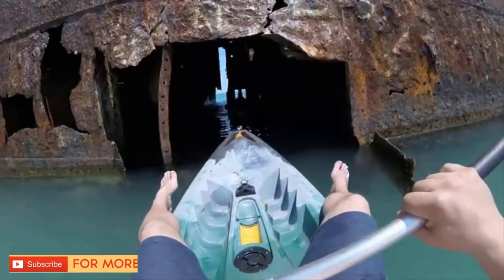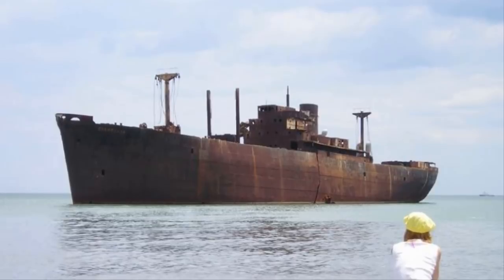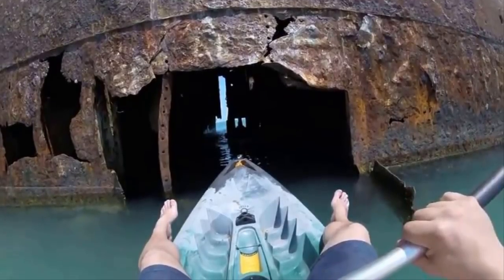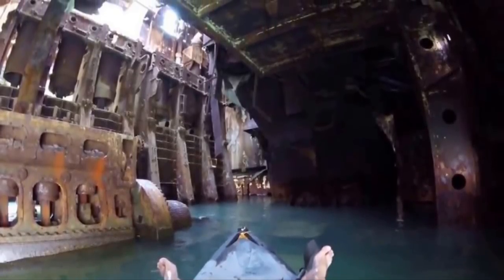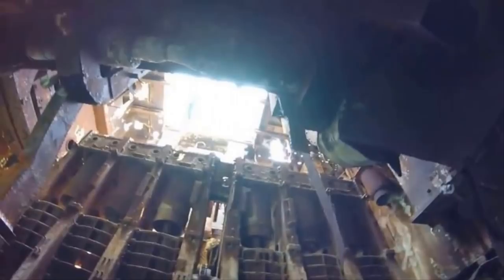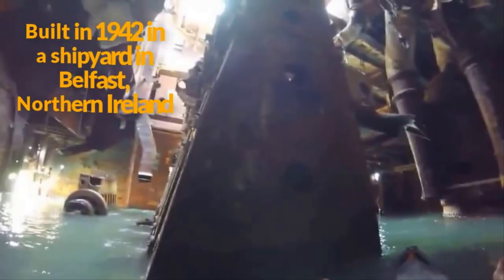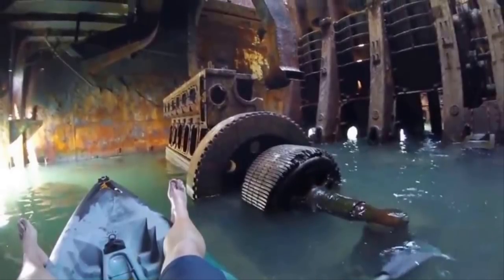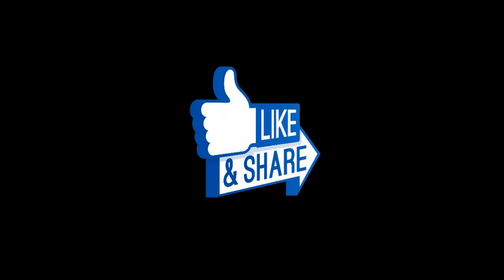A Kayaker Found And Explored A 110-Year-Old Ship That Was Decaying In The Ohio River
The boat, which was built in 1902 and went by the names The Celt, the Sachem and USS Phenakite, was used by Thomas Edison and Madonna but now sits abandoned in the Ohio River.

►Image credits:RM Videos / Youtube

►Source:boredomtherapy